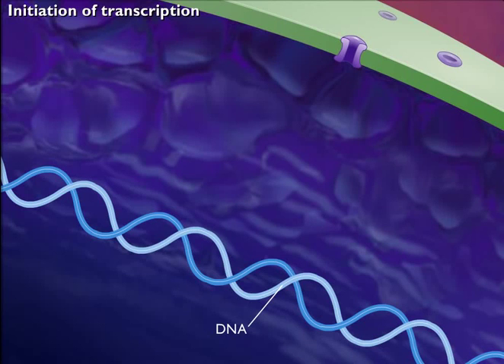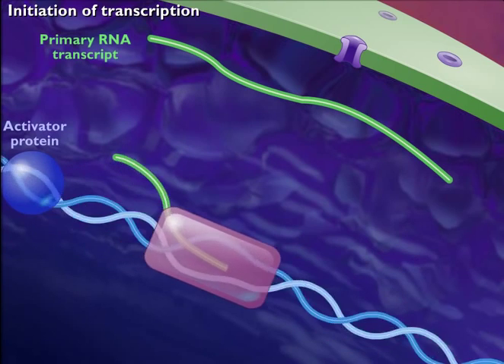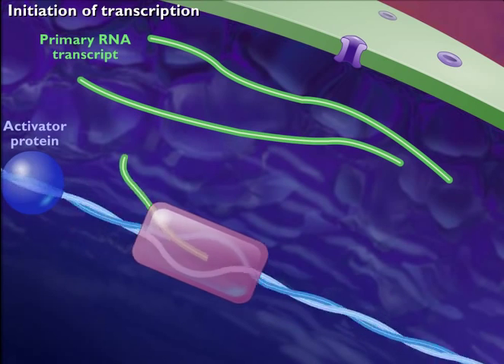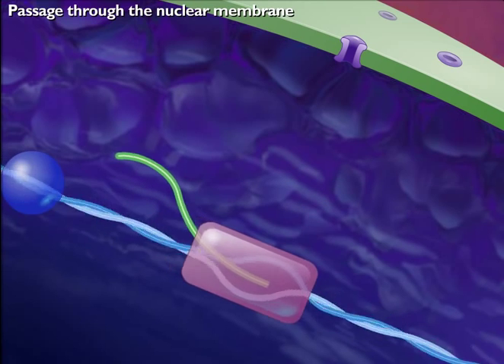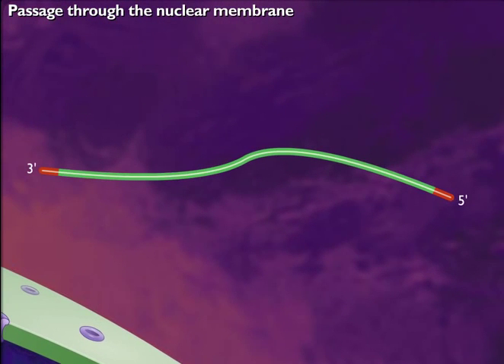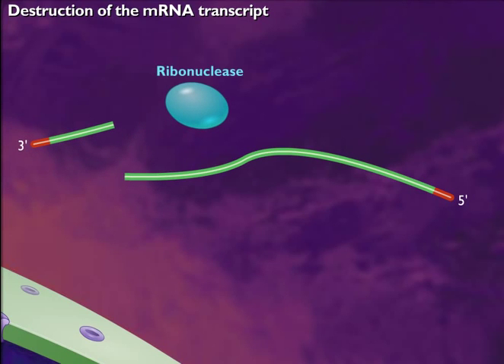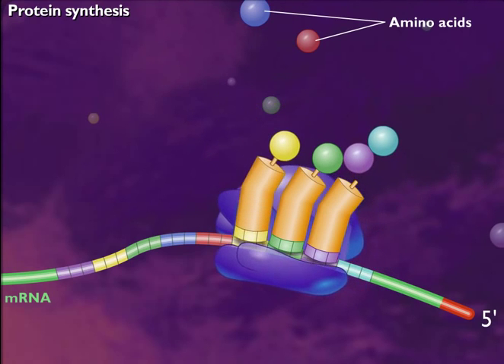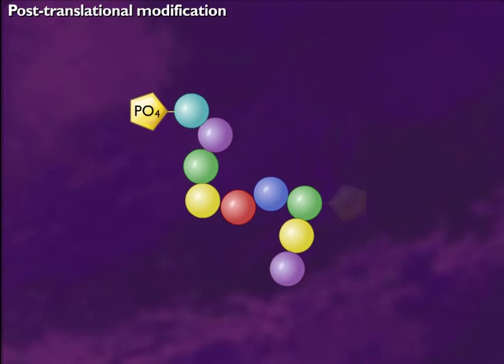Control of Gene Expression in Eukaryotes [HD Animation]_HIGH.mp4